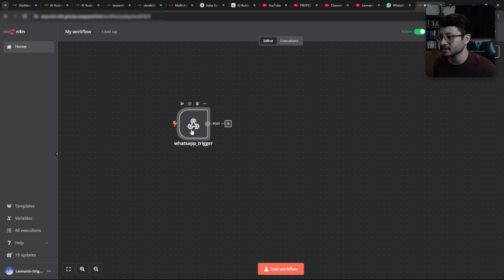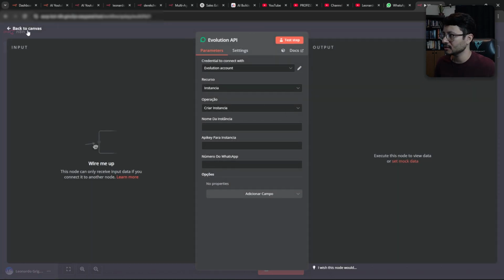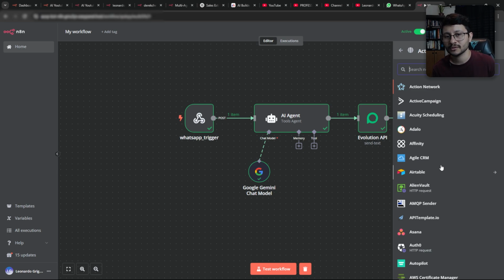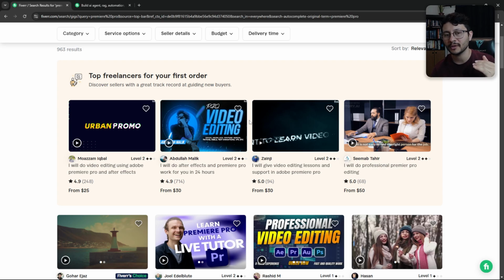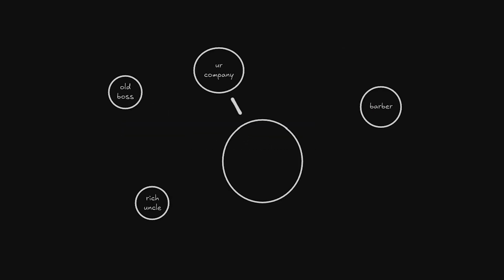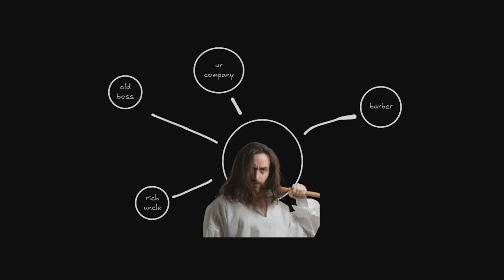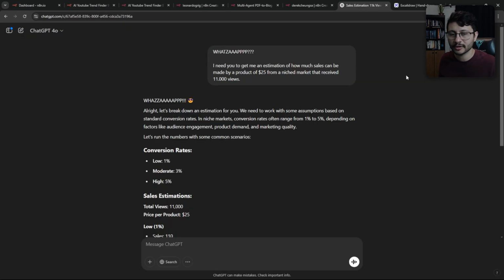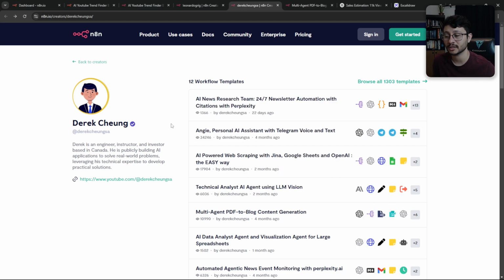3 ways to make money with n8n AI Automations in 2025 (while it's still easy)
Discover three effective ways to start earning money with AI automation using n8n — no coding skills required! In this video, we explore freelancing on Fiverr, leveraging your network, and creating n8n templates for passive income. Watch a live demo of building a WhatsApp AI agent and learn why now is the perfect time to enter the growing field of AI automation.